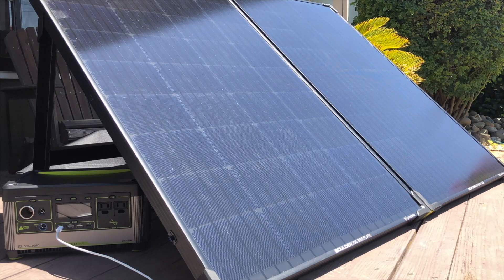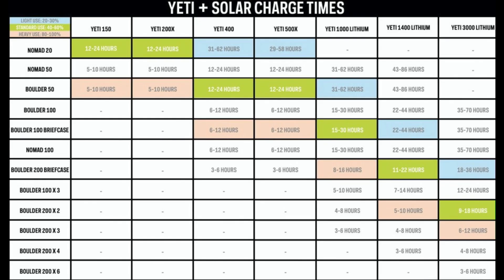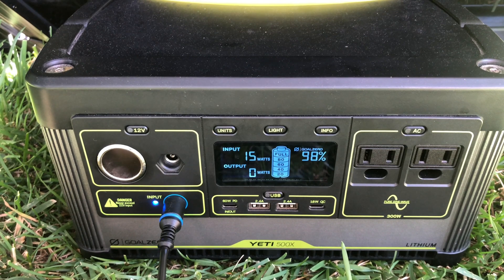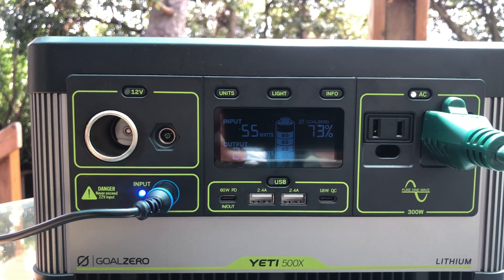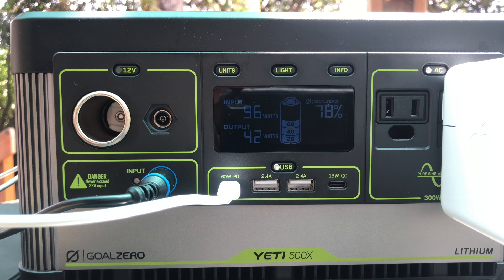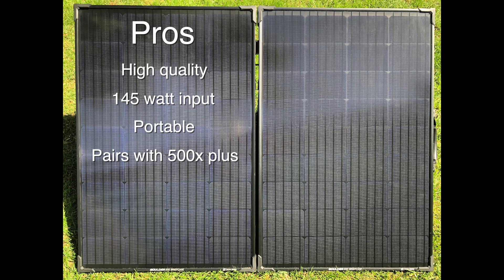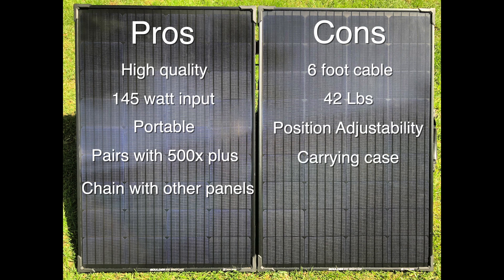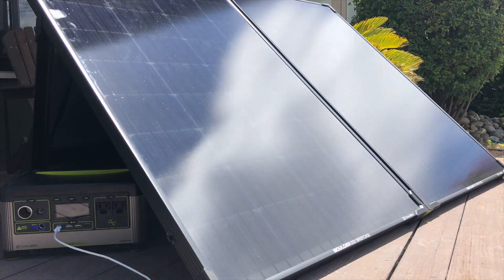Goal Zero Boulder 200 Solar Briefcase and Yeti 500x Lithium Generator Review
Early thoughts on pairing our Goal Zero Yeti Lithium 500x with the Goal Zero Boulder 200 Solar Folding Briefcase, and feature walk through. We are looking to this kit for charging up our portable devices out on the trail and at camp, and shore the gaps of intermittent power loss at home.

We have been using the Goal Zero Yeti Lithium 1,000 for over a year, and the Goal Zero Yeti 150 prior to that. Our group's Yetis have been through the test as secondary in rig power sources for both our camping gear like lights, cooking equipment, and power tools. And as back up power at home when we've lost power several times. They are coupled with multiple 100 watt solar panels, Goal Zero Expansion Tanks,  and when in the car they are charged by Goal Zero's car kit.

Prepping for summer time power outages in California we have recently acquired a range of Goal Zero products from the new Yeti 200x all the way up to the Yeti 3,000, which is connected to solar and a collection of Goal Zero Expansion Tanks. As we set those up and learn about how to optimize them we'll post our experiences. Thanks for tuning and please let us know what you'd like to see next.